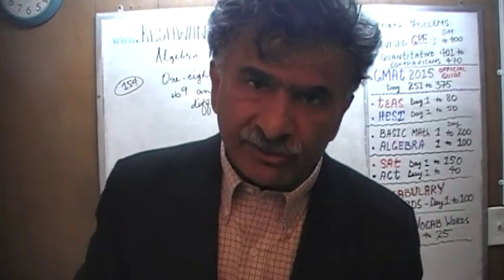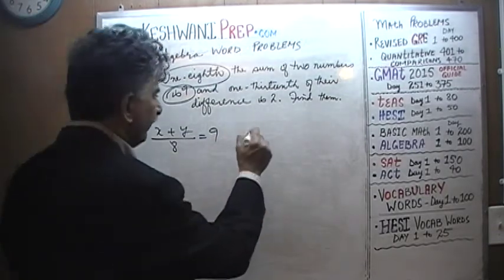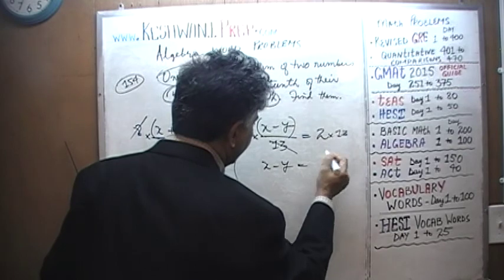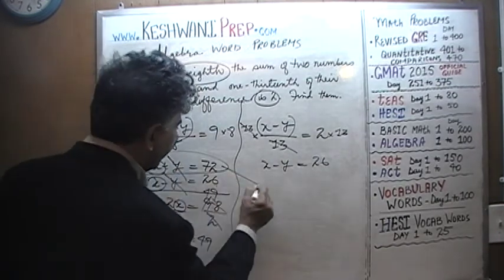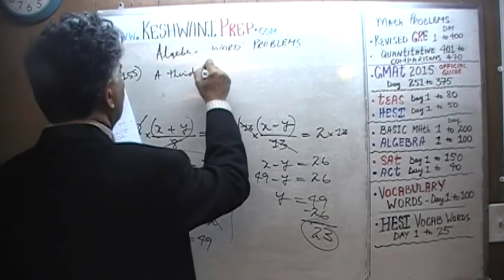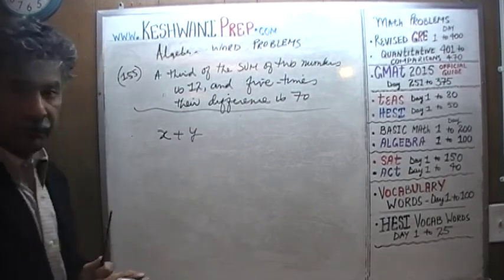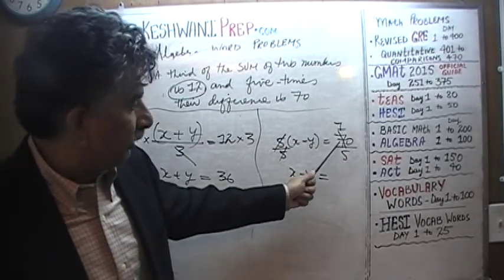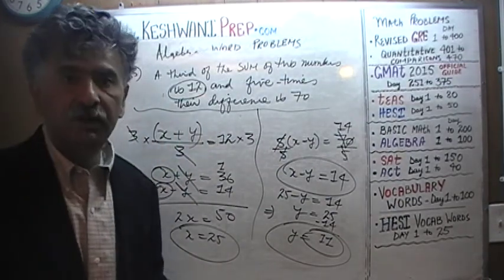Algebra Word Problems 154-155, Online Prep Tutor, GRE, GMAT, TEAS, HESI, SAT, ACT, TOEFL and IELTS